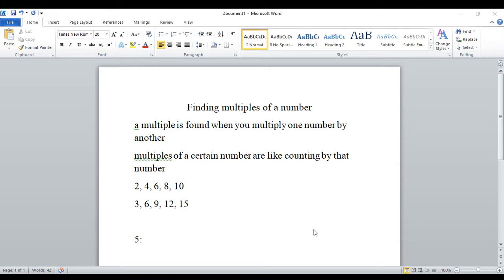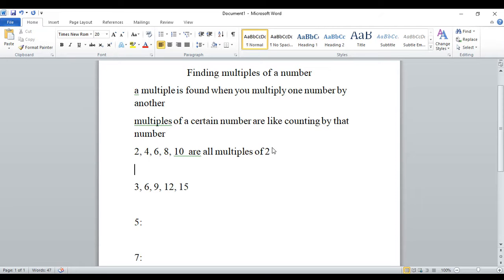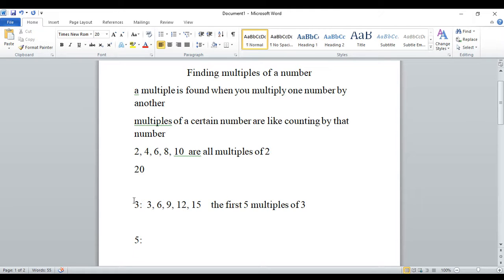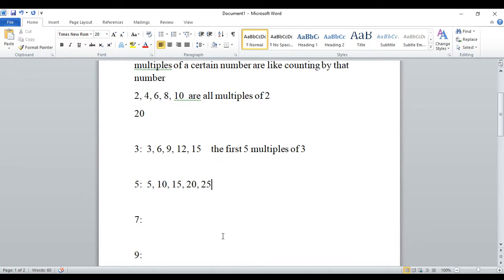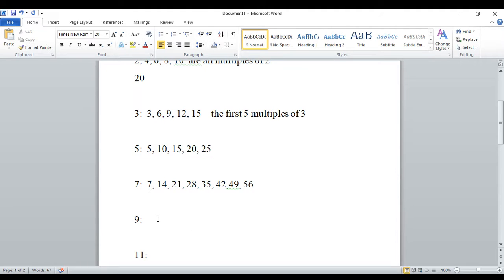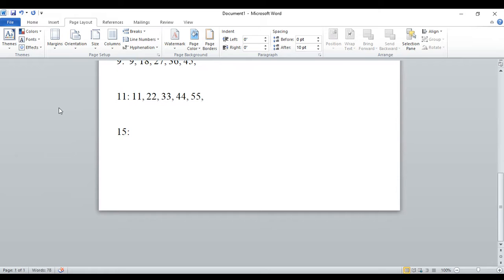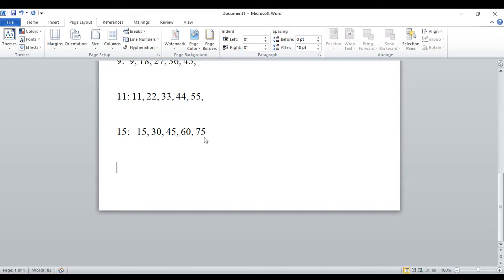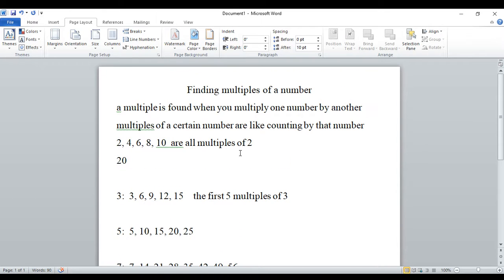Finding Multiples of a Number: step 1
4th grade
math
multiples